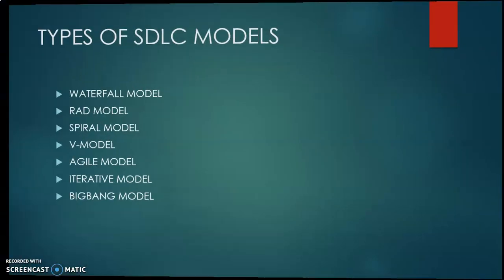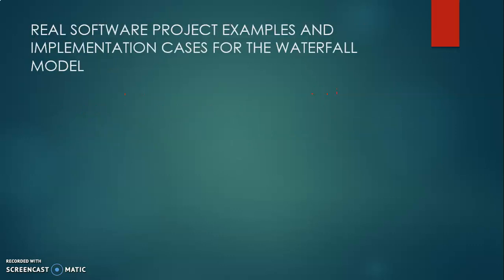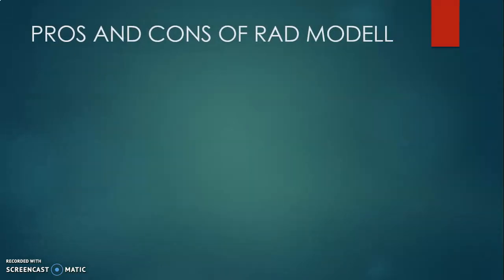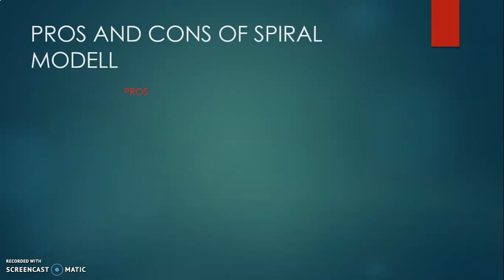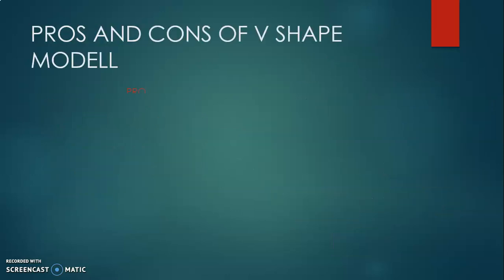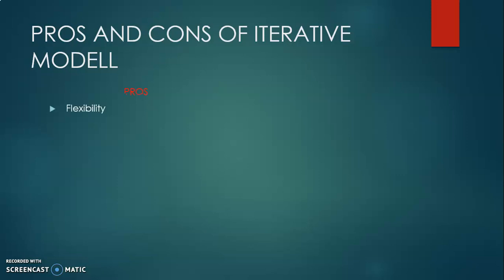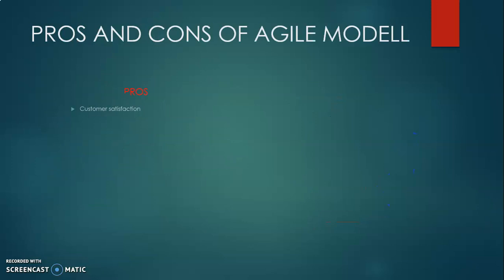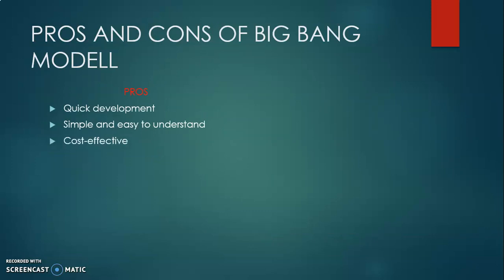Did you know this about SDLC Models? - Learn more!